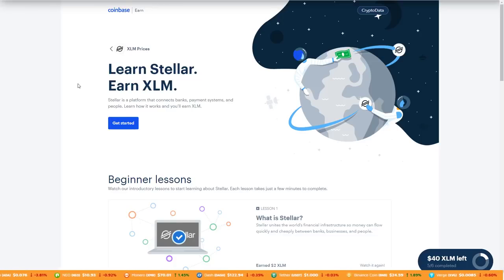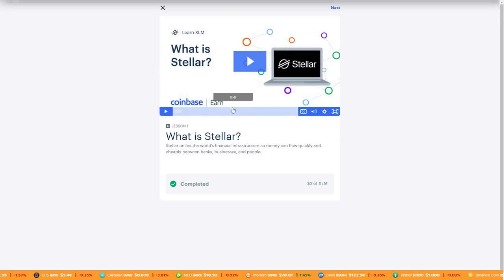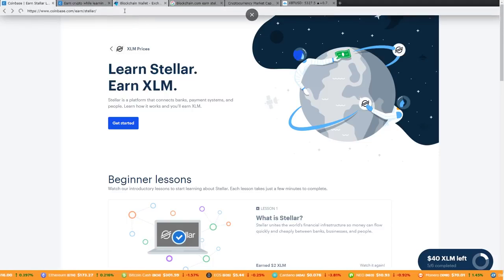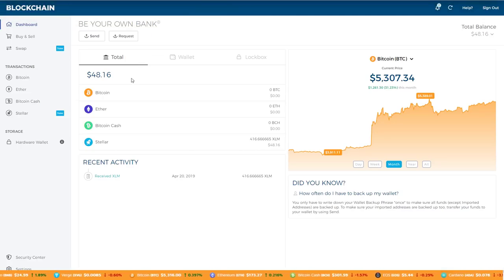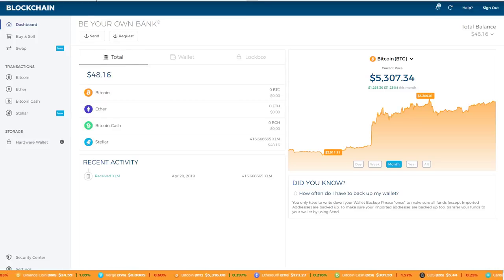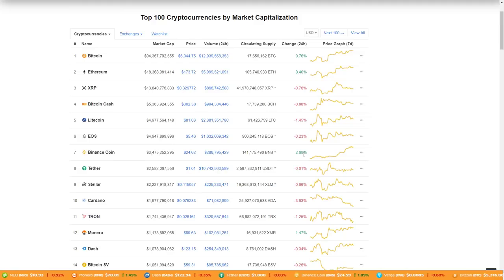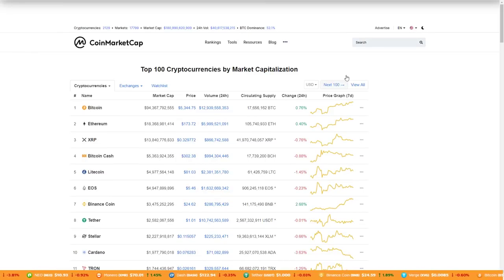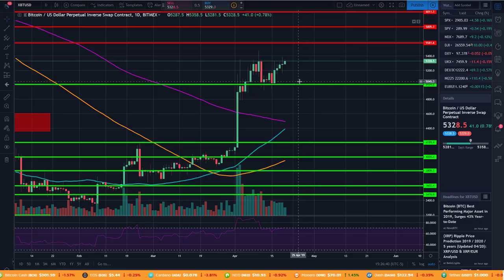How to Earn $50 FREE Stellar XLM on Coinbase and Blockchain com!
Follow the links to claim free xlm while it is still avalible.

Send Stellar Here  GBVFUQTP3WE75WJQ2O574WVICSCE2ACQZUOZOGCLYUUCNDPCRMAIGLDV

Send Bitcoin Here   1PT24EgJFHJTAzG2dn5Th7GzkVAoqWeRxV